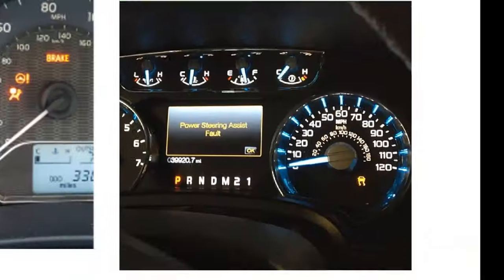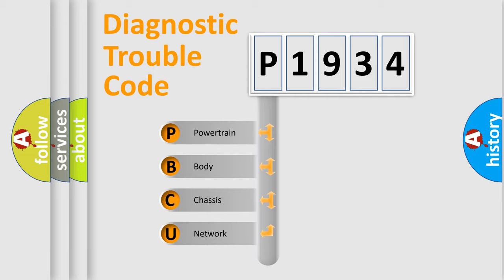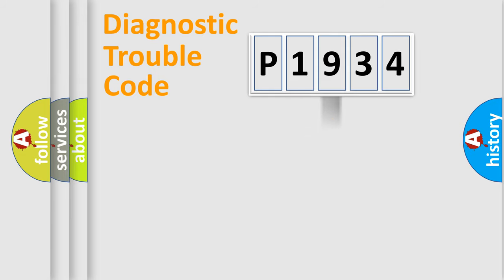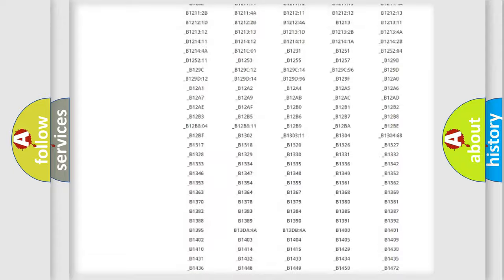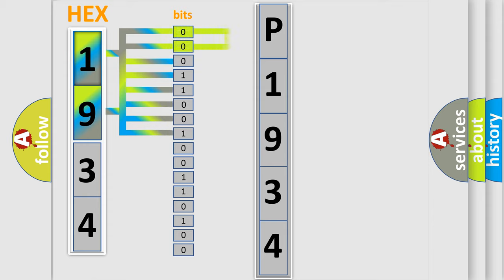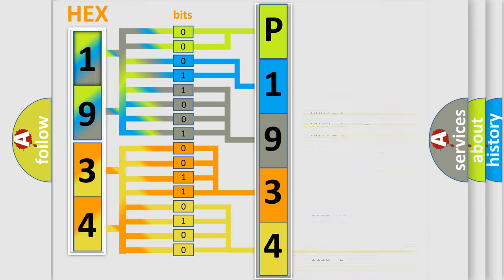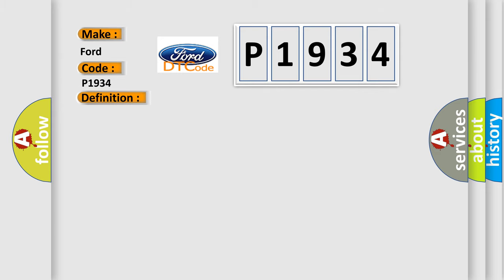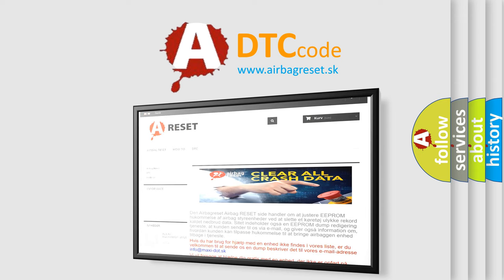DTC Ford P1934 Short Explanation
Contents:
0:21 Basic DTC analysis according to OBD2 protocol standard.
1:48 Insight into programming
2:58 A diagnostically understandable description of the Diagnostic Trouble Code
3:05 Basic error definition

Make:
Ford
Code:
P1934
Definition:
Front Increasing Pressure Solenoid RH Malfunction
Description:
Open circuit in SLAFR continues for 0.05 seconds or more when SLAFR is off.
Cause:
 Wire harness Brake actuator assembly Skid control ECU